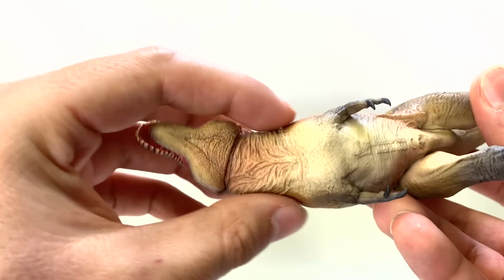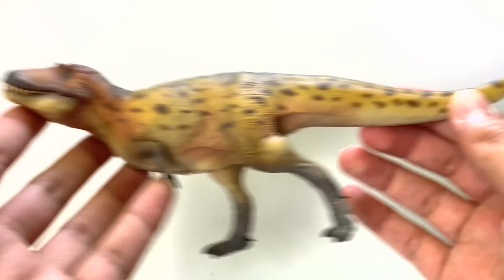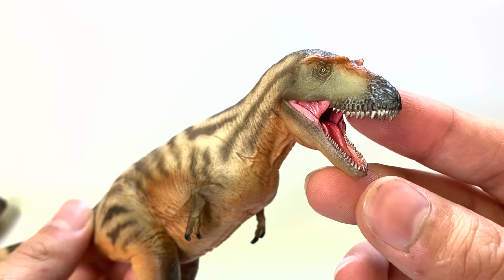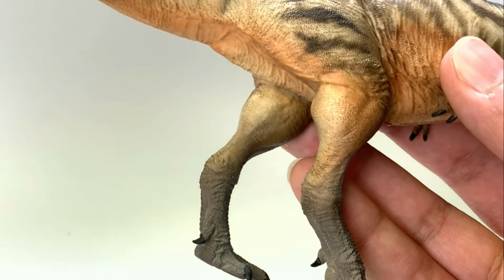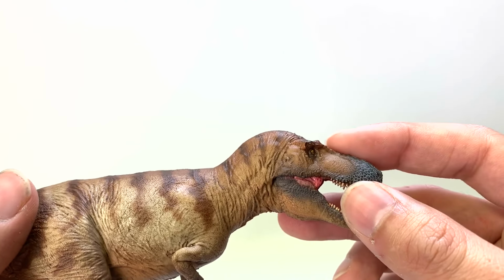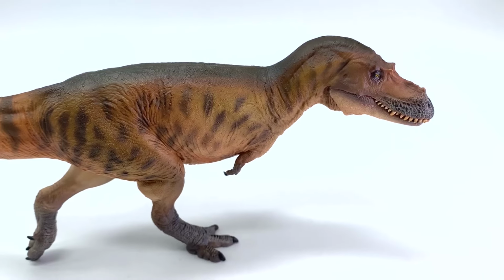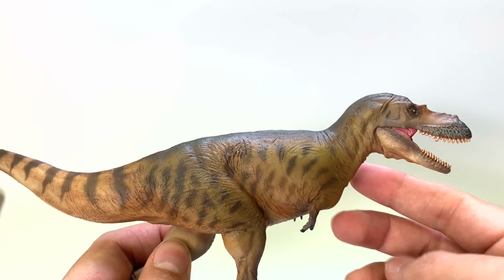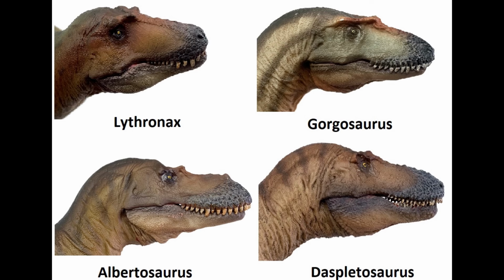PNSO Tyrannosaurid Family – Did You Know that Dinosaurs had Cancer? – Ep. 23 Dinosaur Review Show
In Episode 23 of the Dinosaur Review Show our expert Paleontologist reviews the 4 Tyrannosaurid figures from PNSO against the known fossil records to determine which figure is the most scientifically accurate. We also try to have some fun in the process.

Remember to vote in our poll in the community area for your favorite figure.

Chapters:
0:00 Show Introduction
0:45 PNSO Keynes the Lythronax
2:40 PNSO Tristan the Gorgosaurus
4:30 Did Dinosaurs have Cancer?
5:44 PNSO Cole the Daspletosaurus
7:25  PNSO Wally the Albertosaurus
8:50 MUGSHOTS – Side by Side Comparisons
9:55 Problem with All the Models
10:25 Decision Time - Jorge Picks his Favorite

To receive special offers on dinosaur figures, join our email list

Do you still have questions on these models or on the Tyrannosaurid in general?  If so, get your questions answered during our Livestream Q&A sessions with Jorge.

To be notified of when the Livestreams will be scheduled send us an email to with the subject line of LIVESTREAMS” and click the “Sign UP Here to Get News” and select the list call “LIVESTREAMS”.